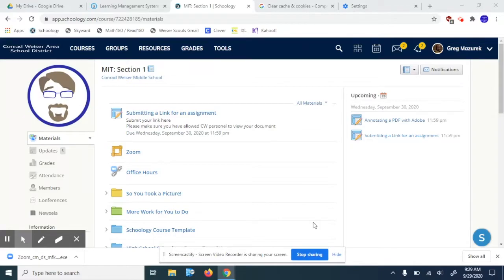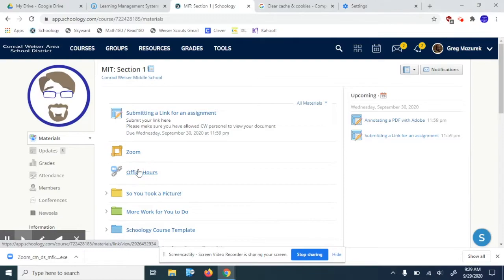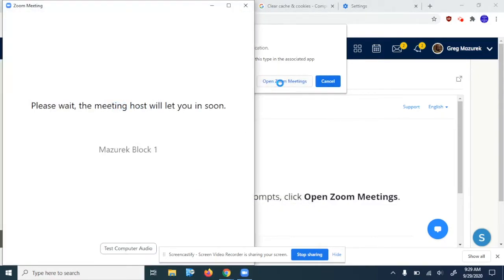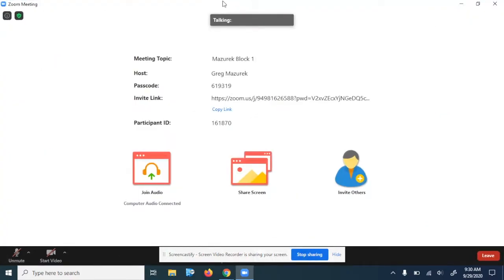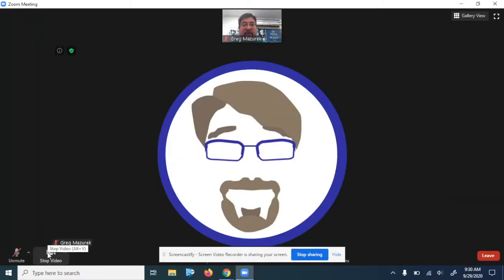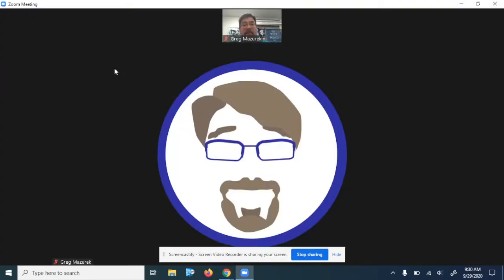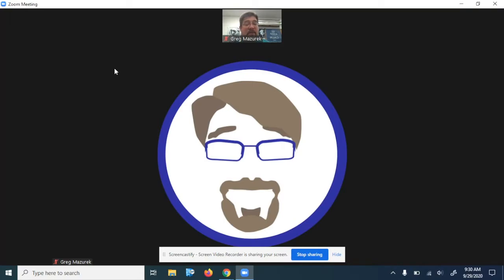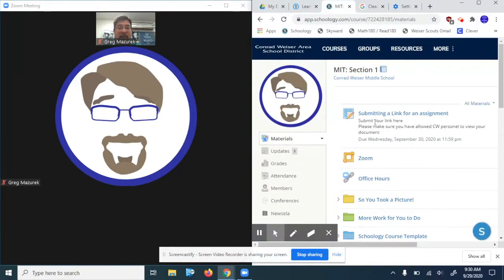SRL Maximizing Screen Space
How to make the most of your laptop space by snapping windows or using ALT+TAB